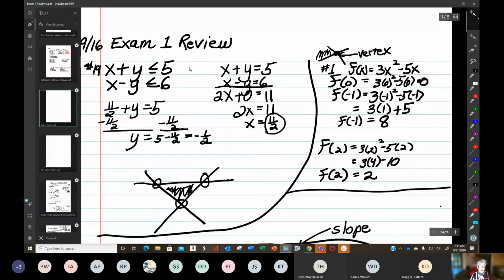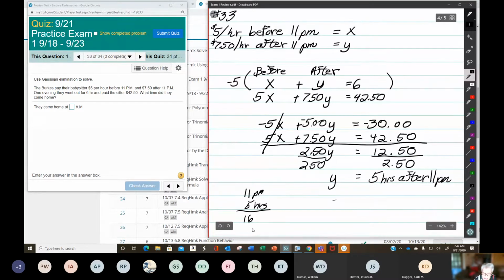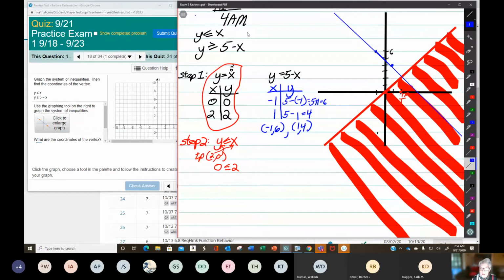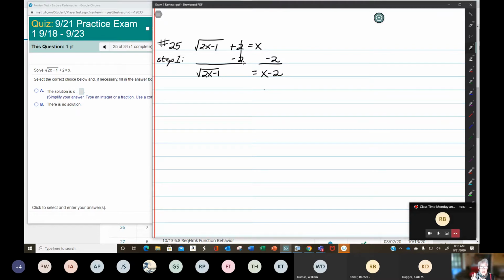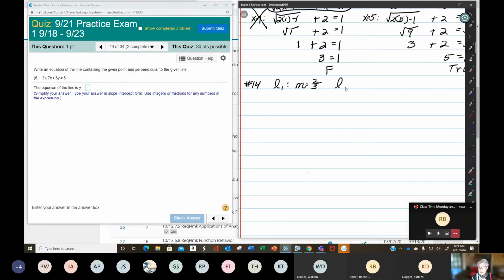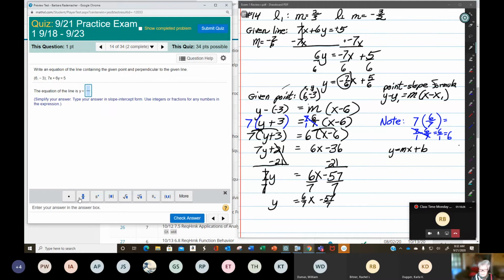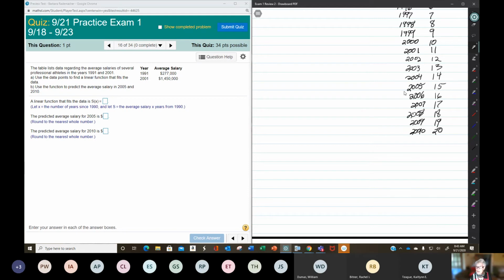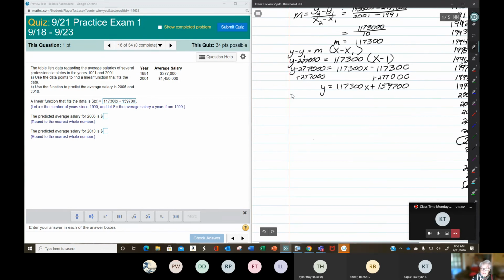Exam 1 Review 2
Monday was a gimme day.  I decided to let everybody in my live-streaming College Algebra have a day off to review for the exam that is going on for the next three days.  So I met anyone who wanted to attend class and helped them review for the exam.  Here are the questions.

The video was recorded using Microsoft Teams.  The math problems were from Pearson's MyMathLab.